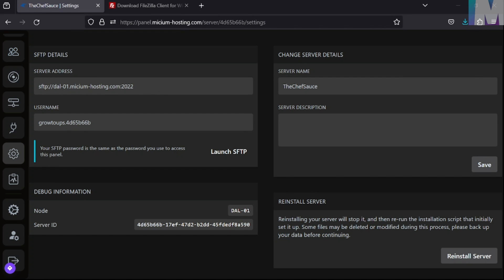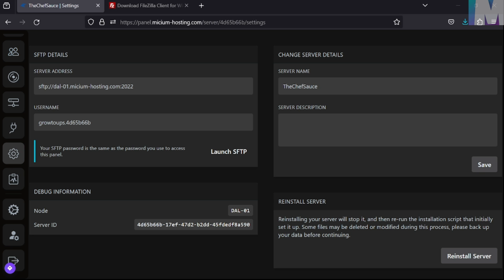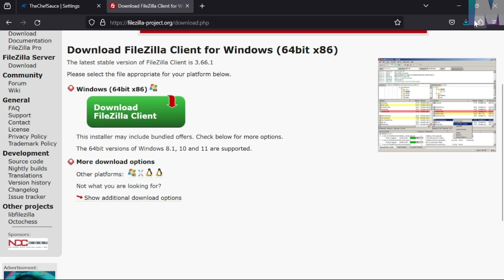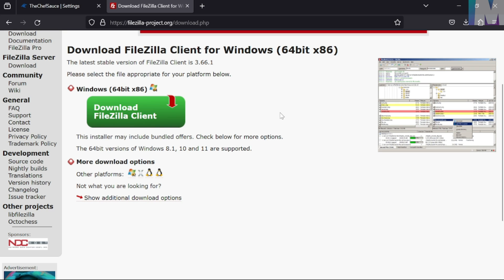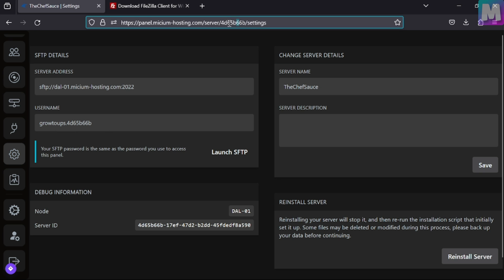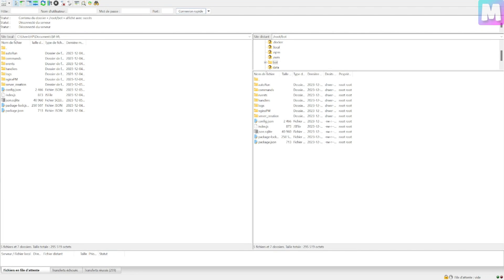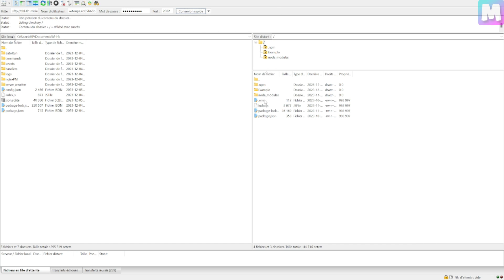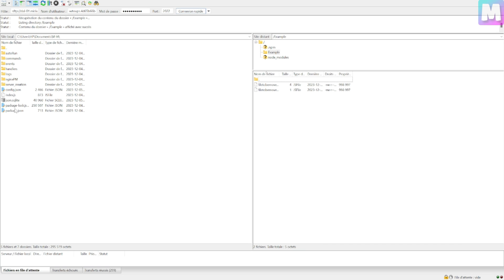Filezilla Tutorial Connecting to your Pterodactyl Server using SFTP